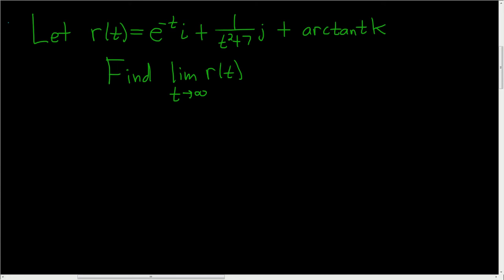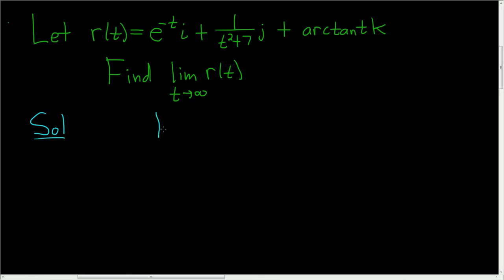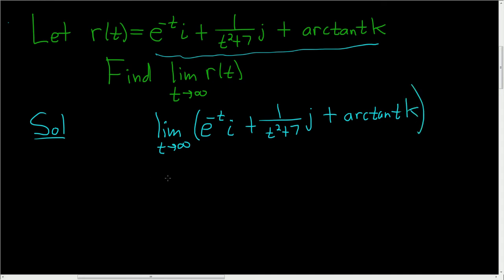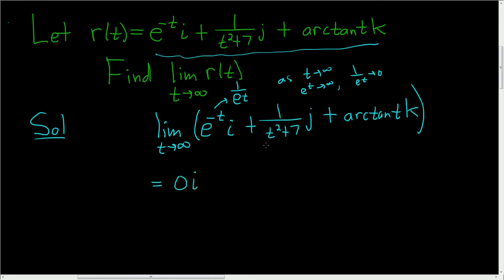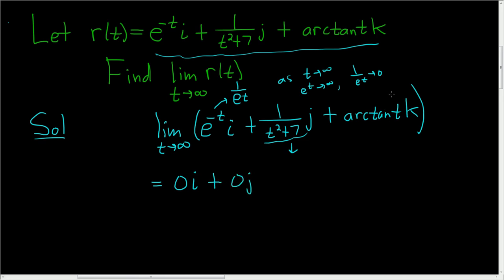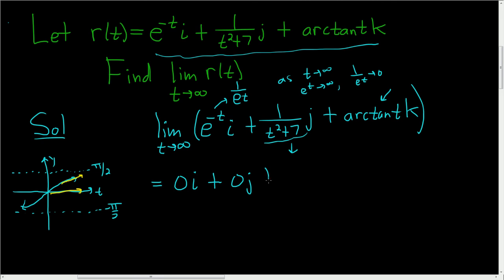Limit of a Vector-Valued Function as t approaches Infinity